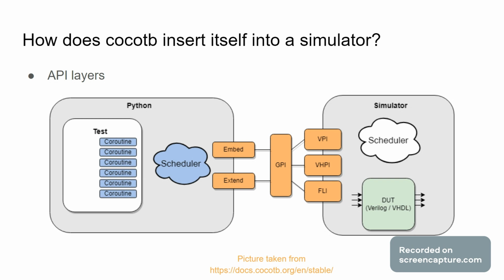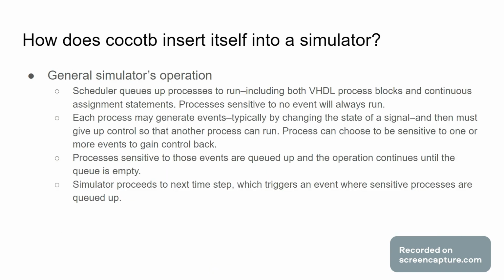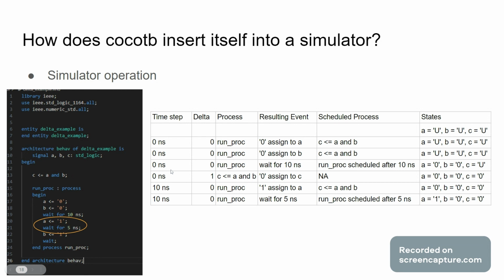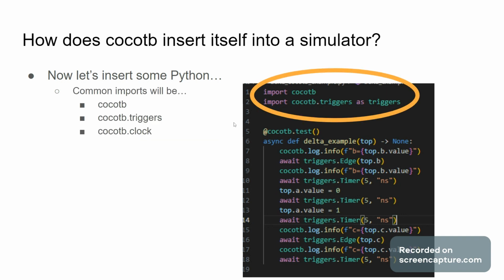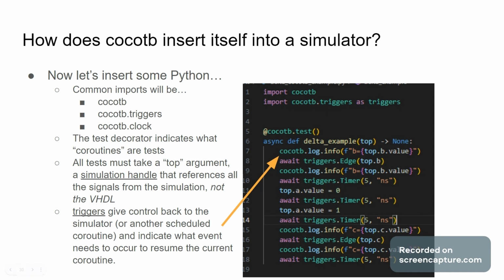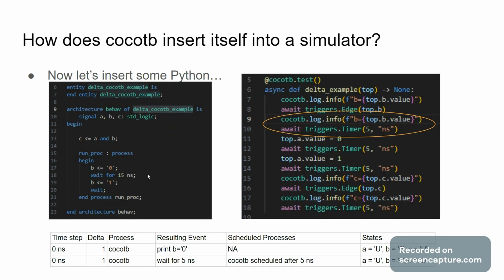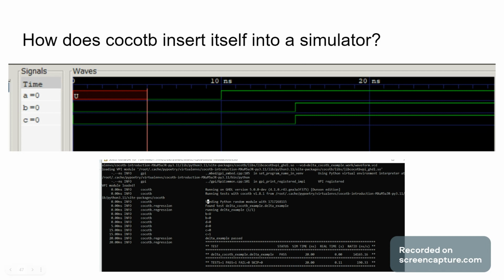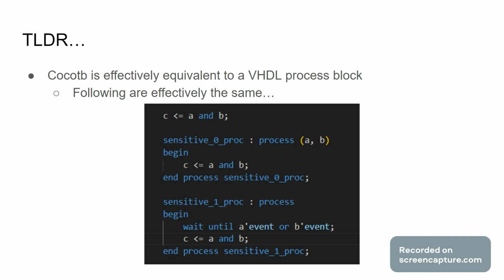Introduction to Cocotb Part 2: Simulator Operation and Cocotb Example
This second part of the presentation goes over how the simulator works generally, and how cocotb operates within the simulator's scheduler.